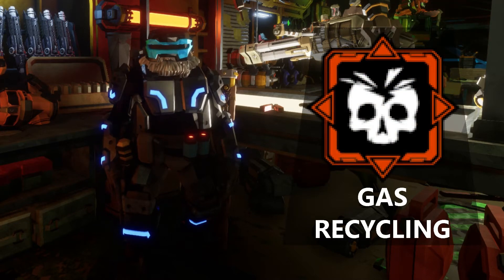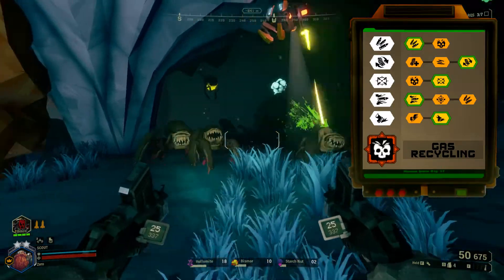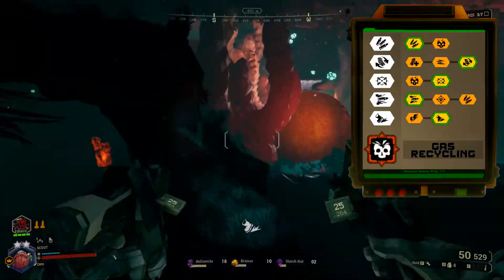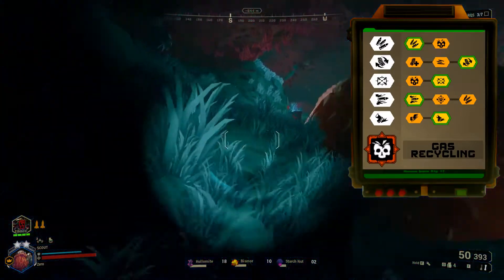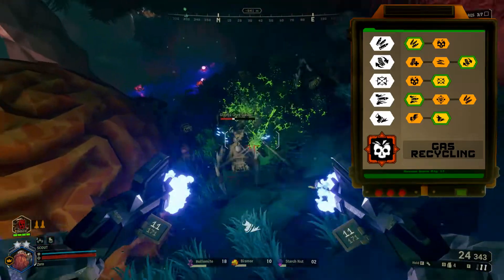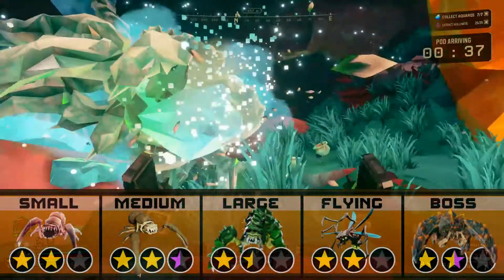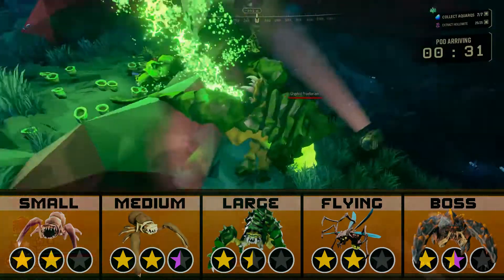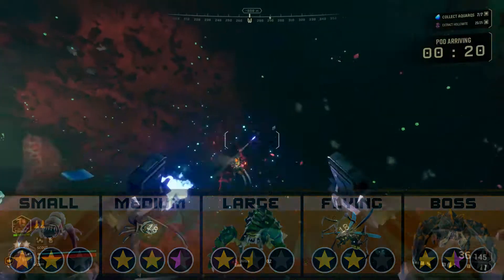Deep Rock Galactic: Gas Recycling - Zhukov Build and Overview [Zhukov Overclock]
A short video showing a possible Zhukov gas recycling overclock build,
the zhukovs are one of the Deep Rock Galactic Scout Weapons that normally excel at dealing damage to weak targets,
with the gas recycling overclock, The already powerful croud clearing weapon becomes far more effective at taking on the swarms of
Hoxxes in deeprock galactic, In my personal opinion, the gas recycling attachment Is the best overclock for the zhukov's in deeprock galactic

This gas recycling Deep Rock Galactic Build is based on my personal preferance and playstyle,
and there is ultimately no right or wrong way to do any Scout Weapon build every Build is based on your own personal preferance.